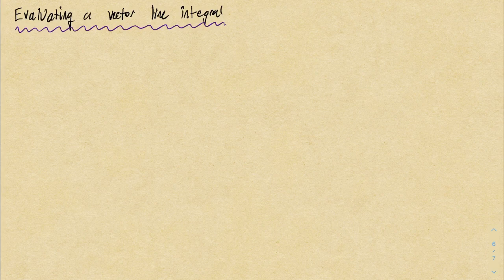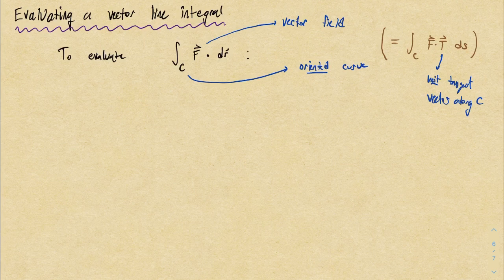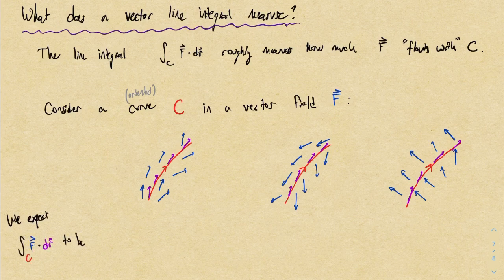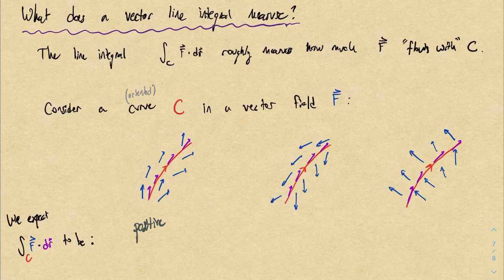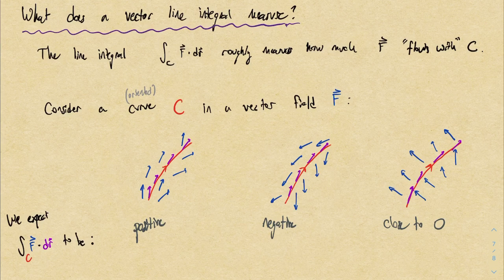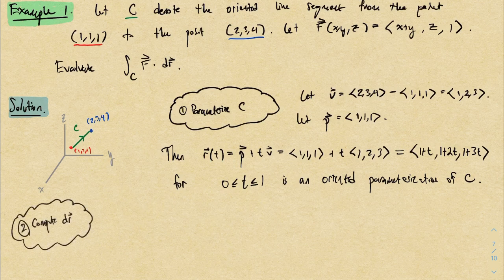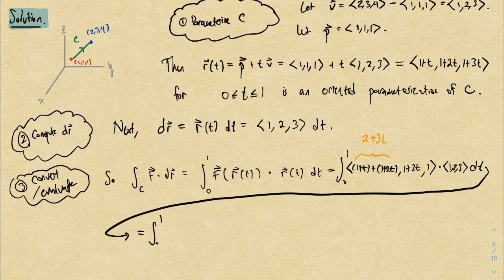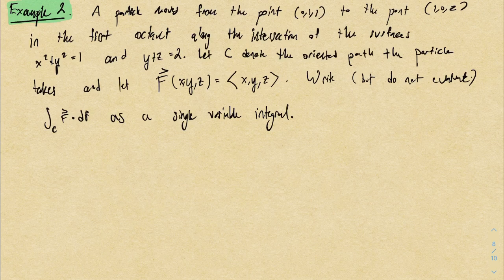Vector line integrals || Math 32B week 6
0:00 // How to evaluate vector line integrals
2:45 // What does a vector line integral measure?
5:29 // Example 1: a line segment
9:42 // Example 2: the intersection of two surfaces